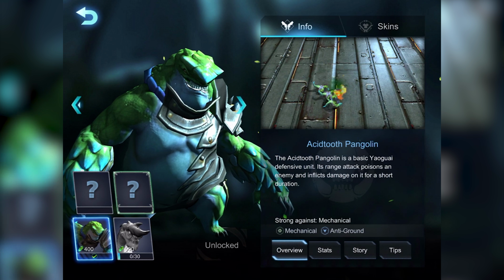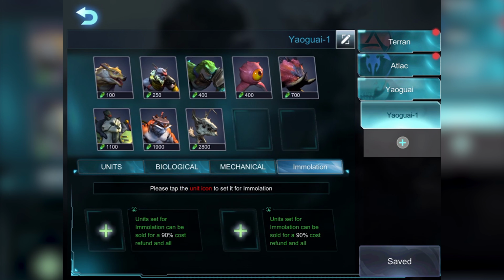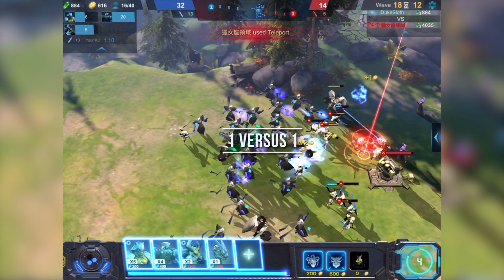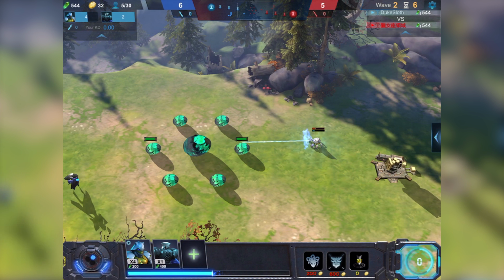Strategy In One Lane?! AOW: Red Tides - Basic Overview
Basic Overview of the iPhone/iPad Game "AOW: Red Tides", a fast-paced real-time global combat combat game where 2 opponents or 2 teams of 3 players each battle in a narrow lane until only one base if left standing.

• Game: Donkey Kong Country (Nintendo, 1994, SNES)
• ReMixer(s): ZiSotto
• Composer(s): David Wise, Eveline Novakovic, Robin Beanland